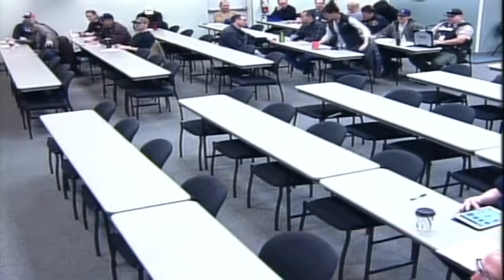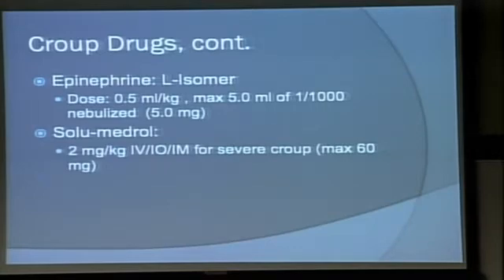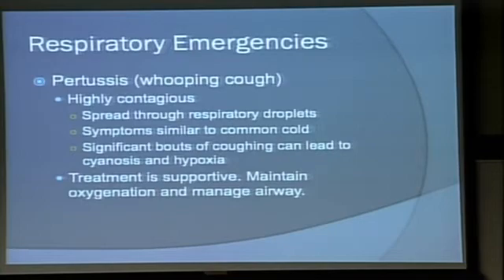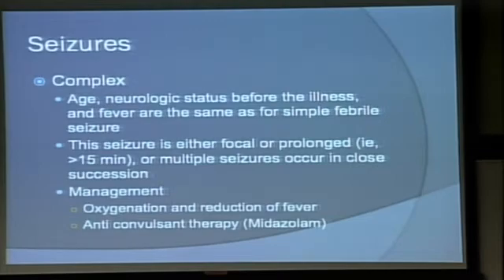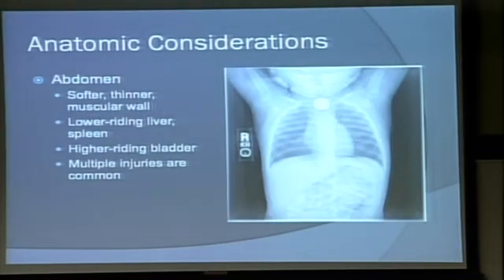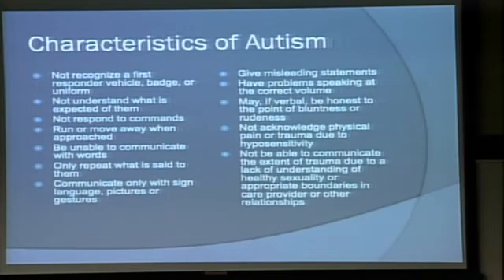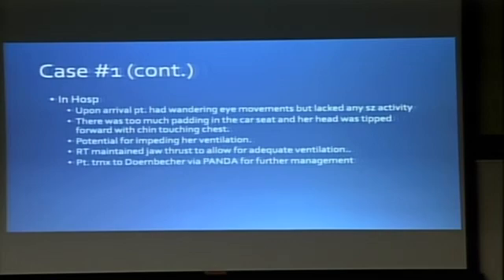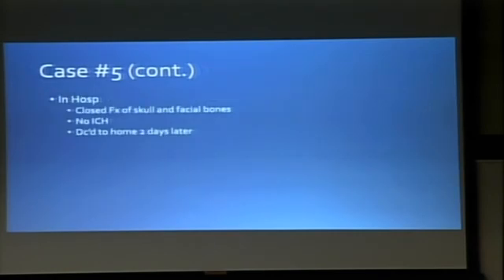PCEP/OTEP Lecture - November 2017 - Pediatrics